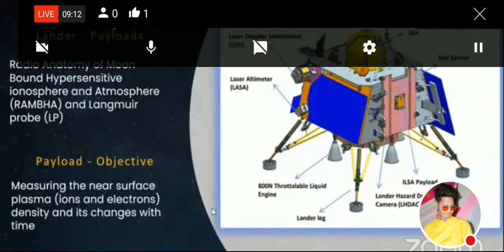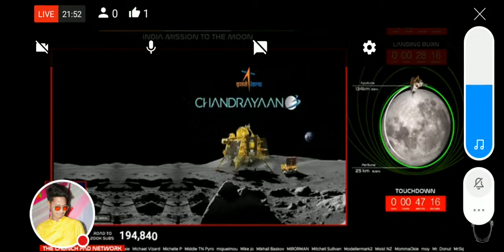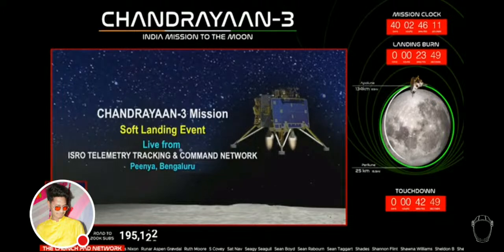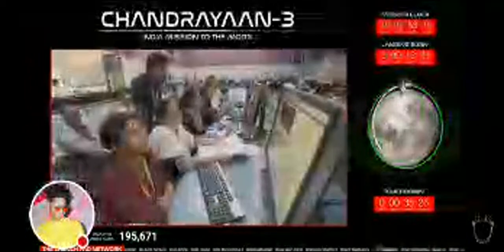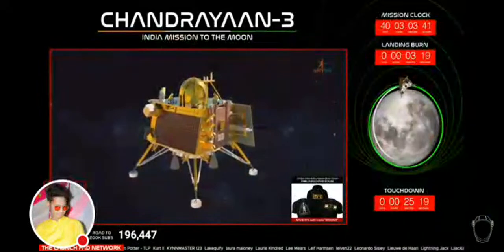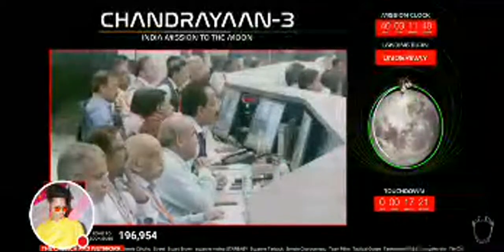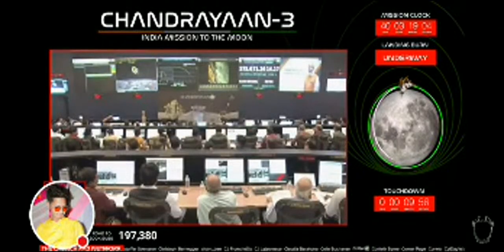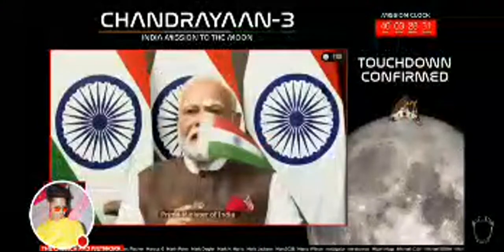Chandraayaan-3 Live Mission Soft landing